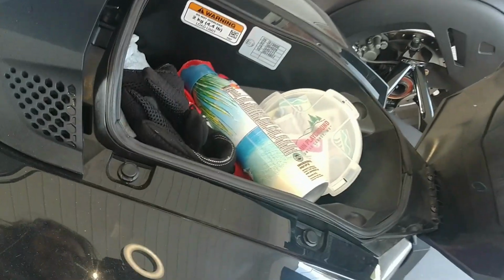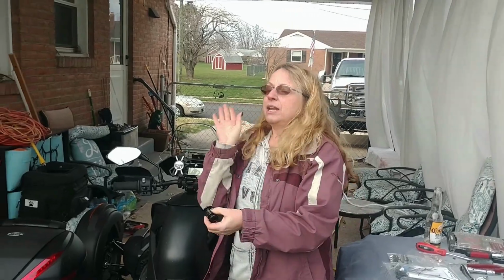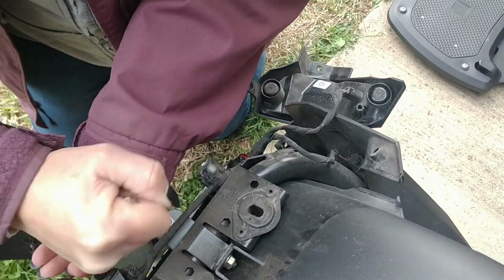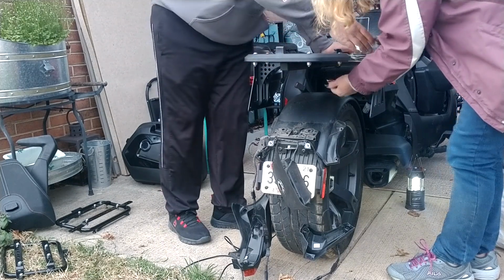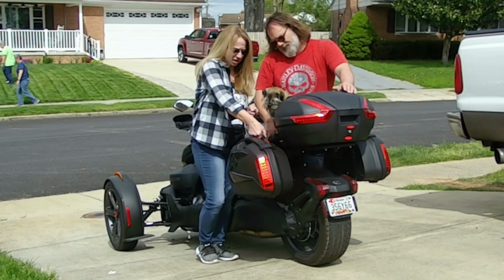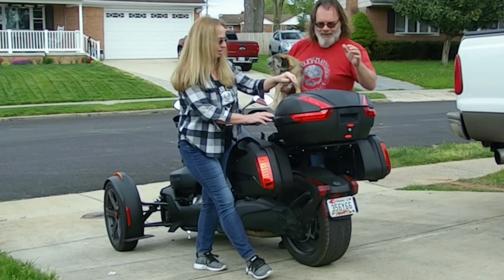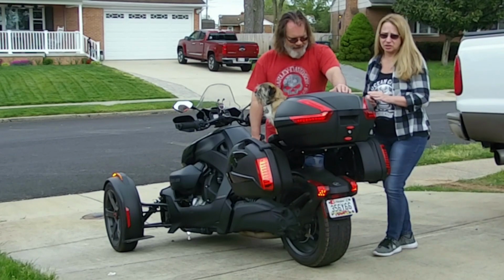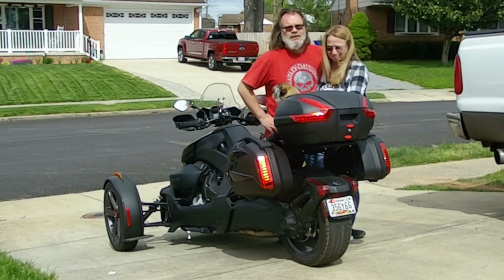New three piece luggage system for Ryker 600 an easy modification proving lots of storage.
This was an easy modification and install and provides so much storage on this bike.
We love it! Storage is one thing the Ryker was seriously lacking.